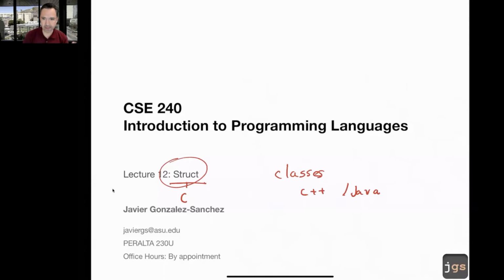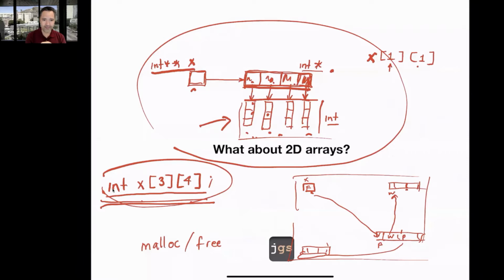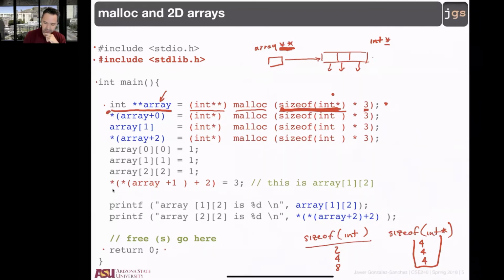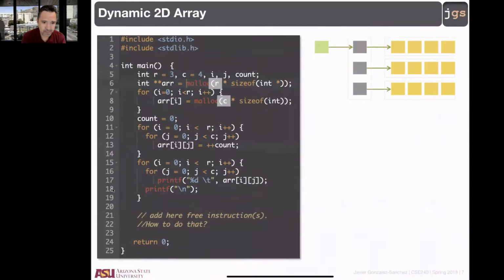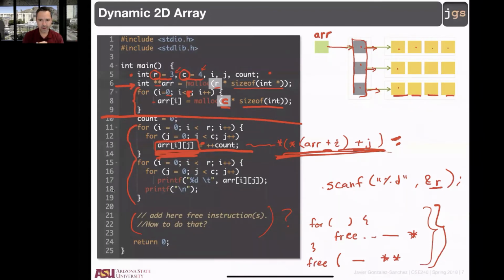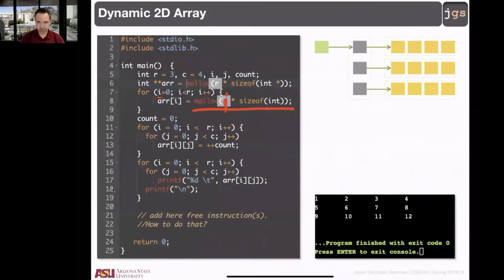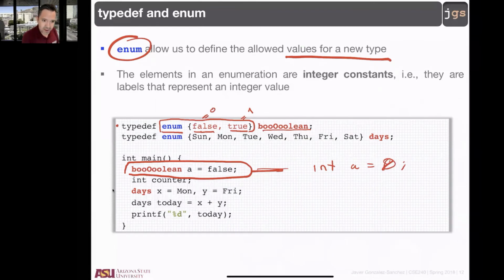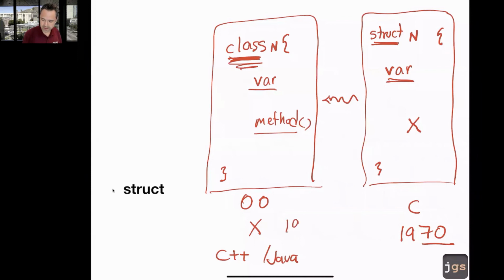CSE240 | Programming Languages | struct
Lecture 12. Structs
(Fall 2020)